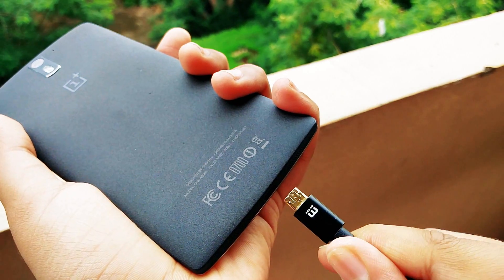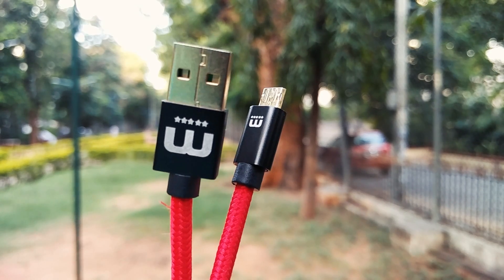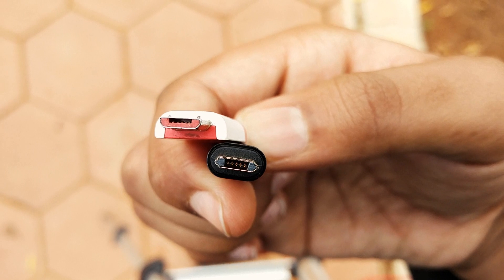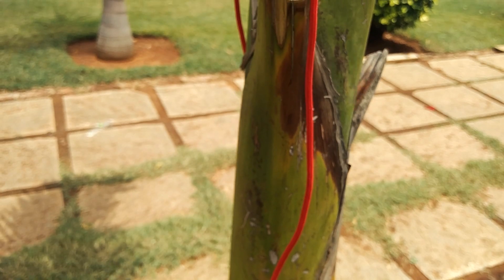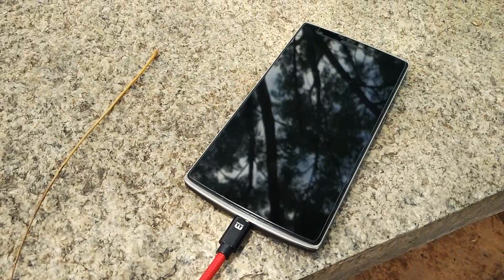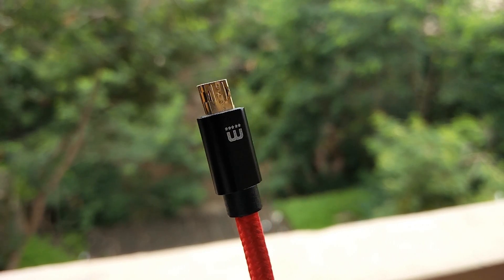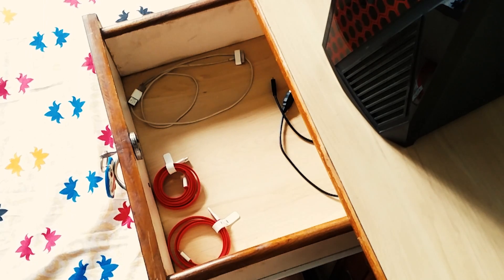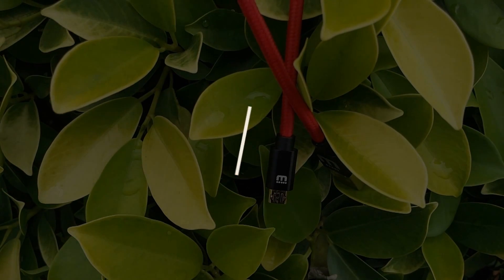MicFlip - Reversible Micro-USB Cable! Awesome Tech Ep.1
Winnergear has implemented the idea that no other company has ever thought of! The MicFlip truly is one of a kind, and is the best in class. Although it's a bit on the pricey side, you won't ever regret buying one!
Check out Android News Box for the latest and greatest coverage on news, tips, tutorials, and some exciting details about the tech world we live in.